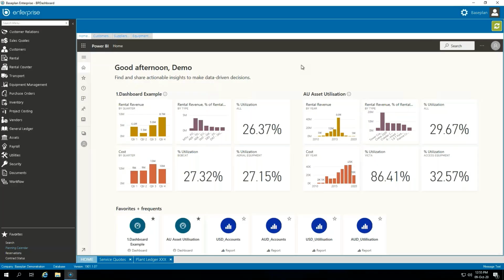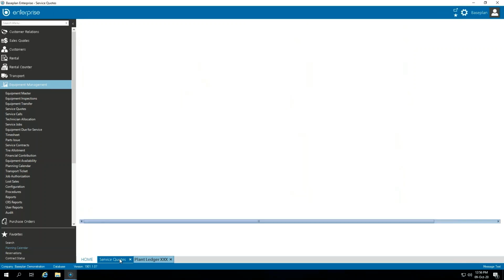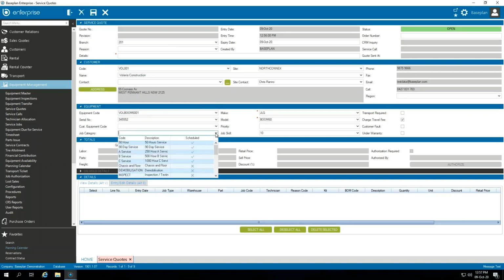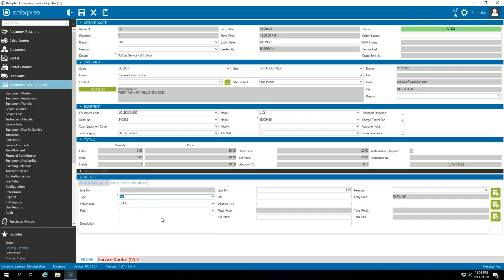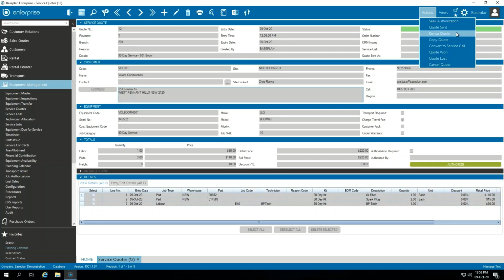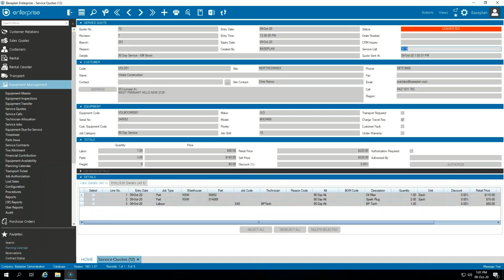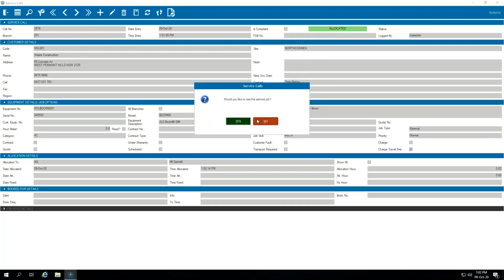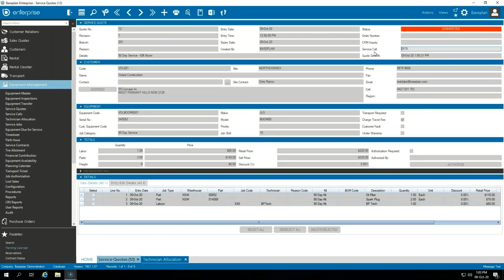How to manage and track your service quotes better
Baseplan Presents - How to manage and track your service quotes better